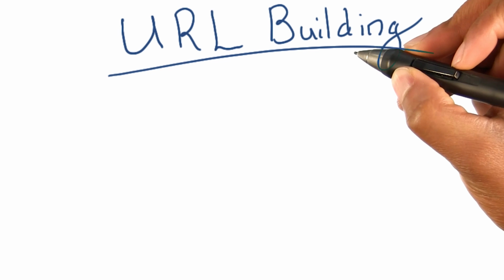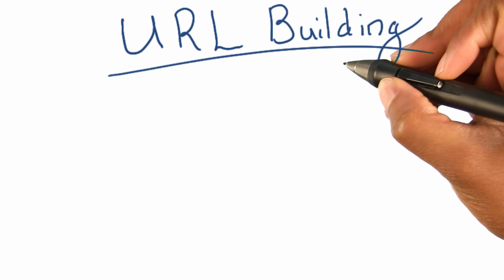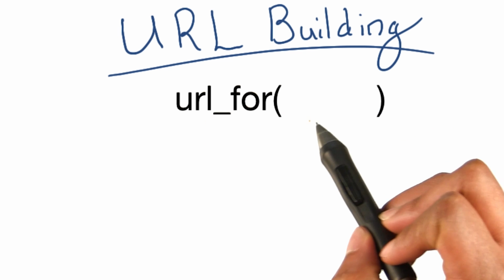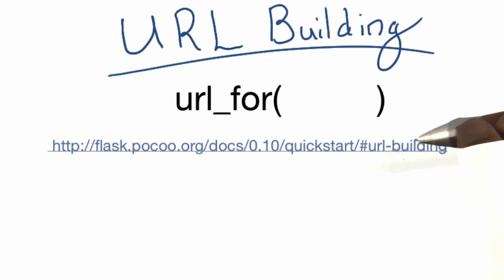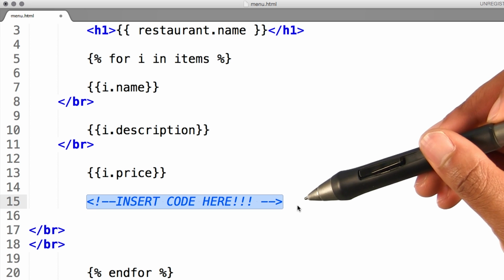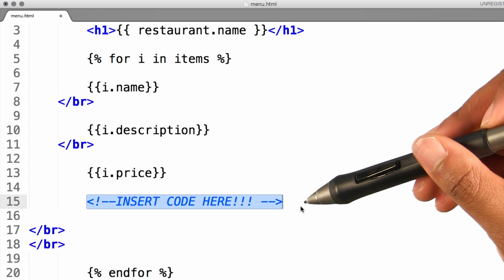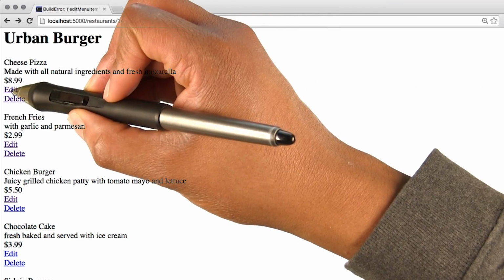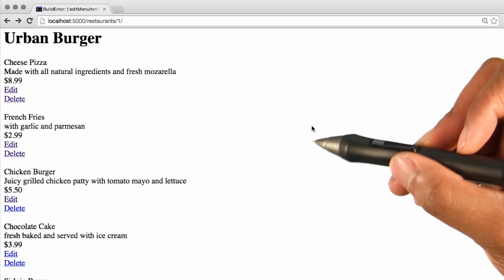URL for Quiz - Full Stack Foundations